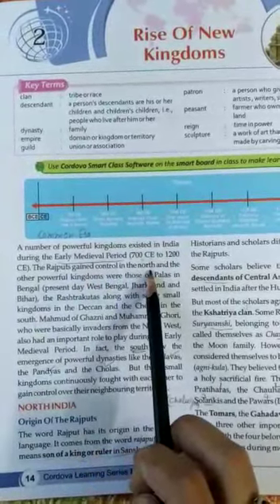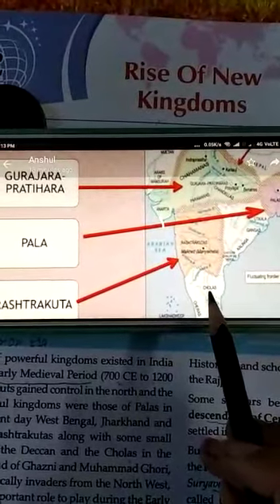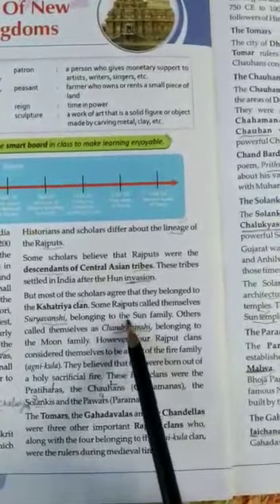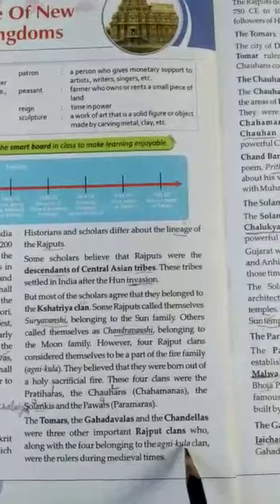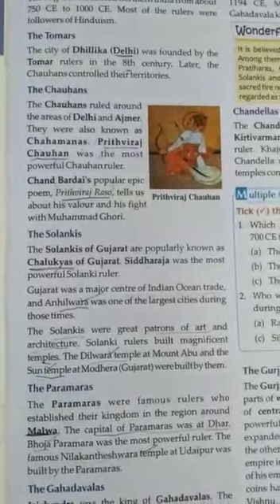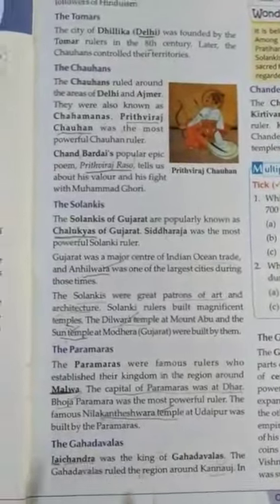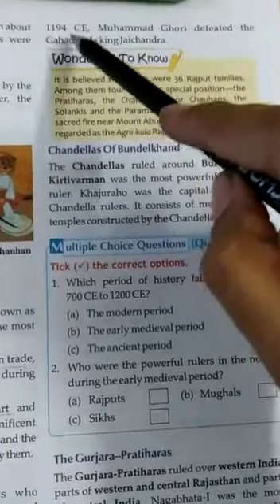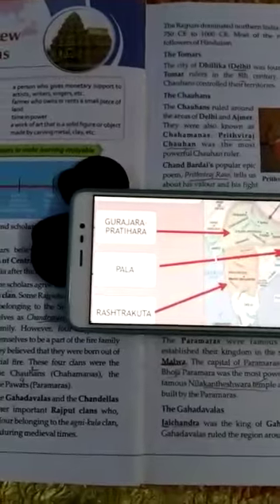7th ch-2 Rise of New Kingdom, part-1